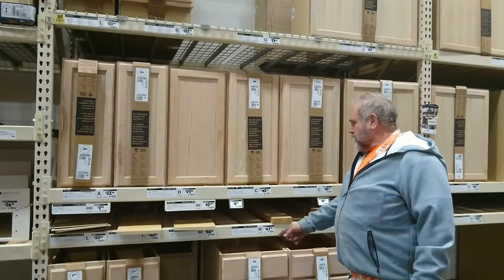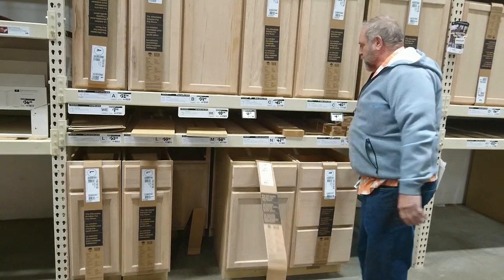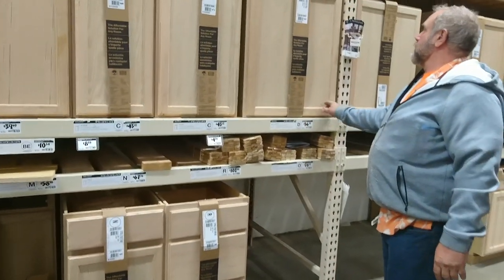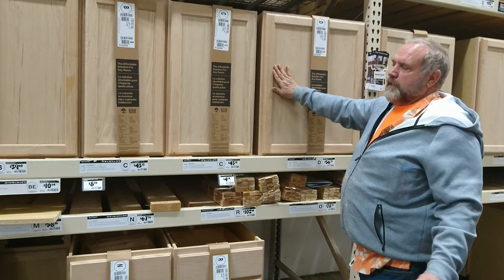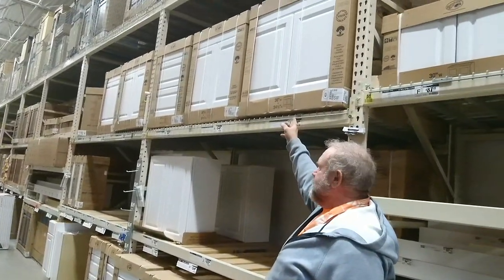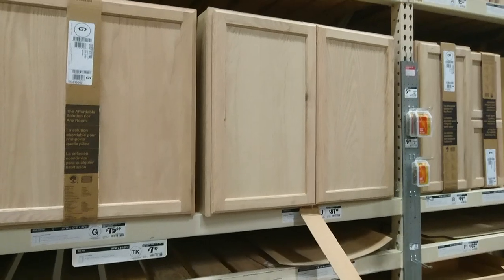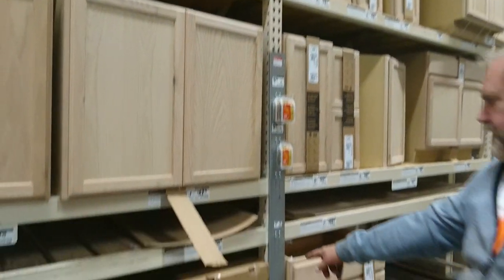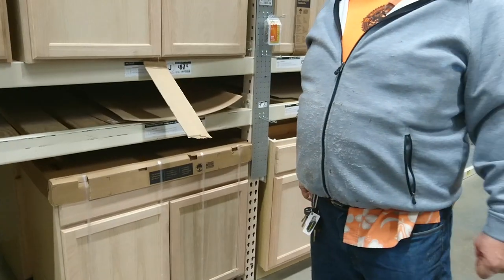Home Depot cabinets